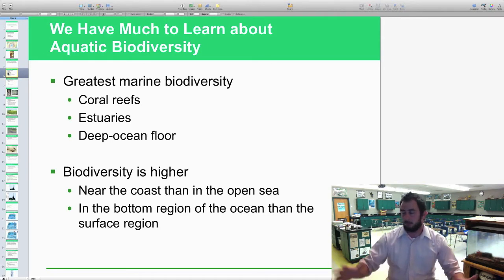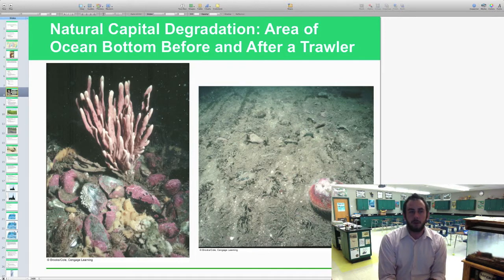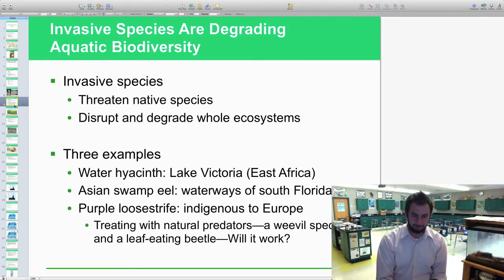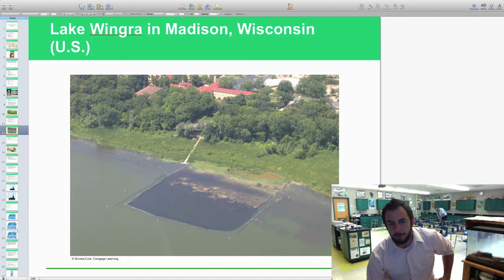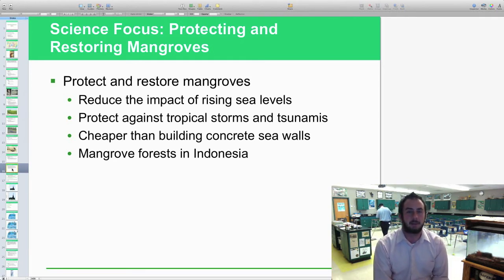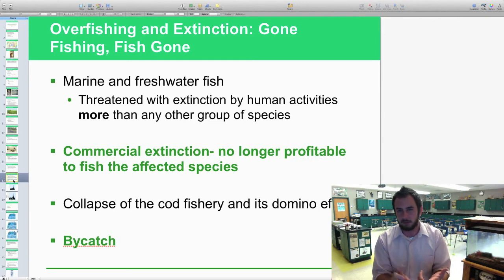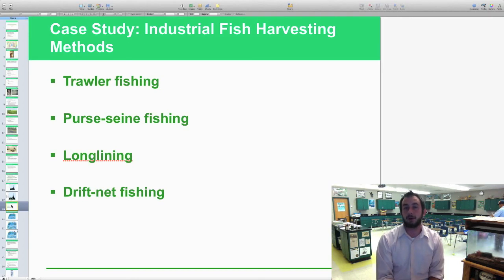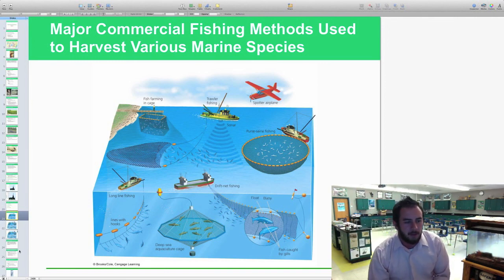Dill-MAN vs. WILD APES Chapter 11-1 Video Lecture